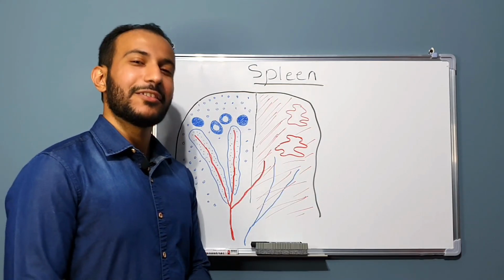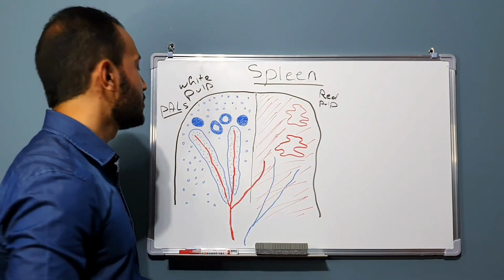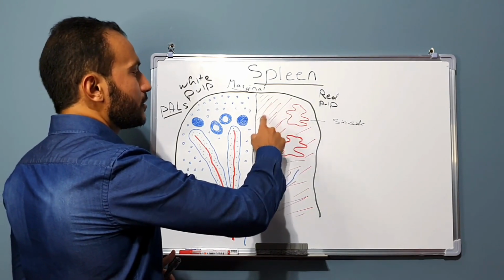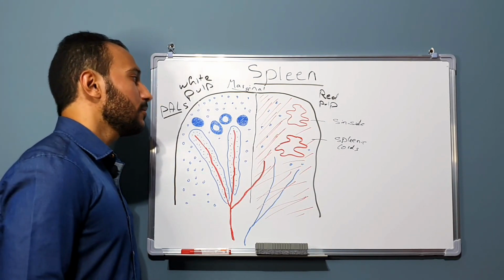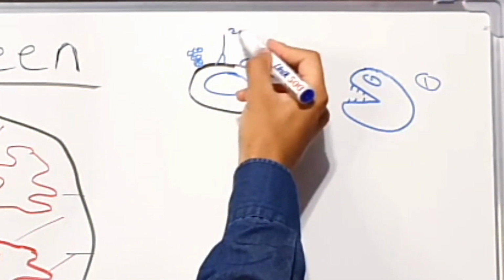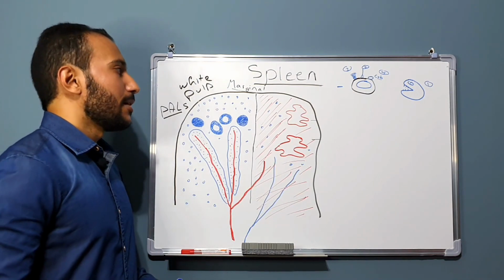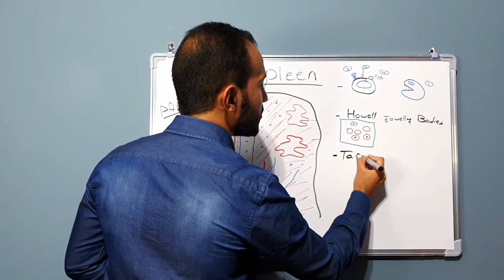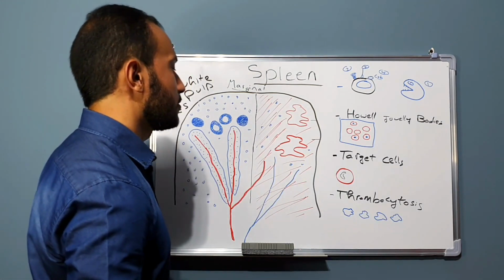Spleen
-Components and function of the Spleen
-Spleenectomy